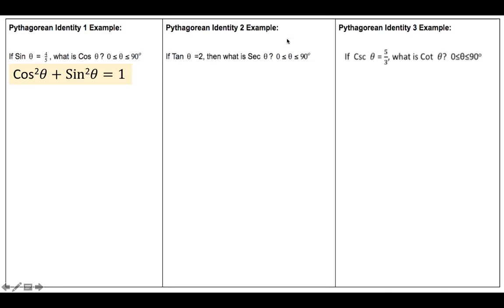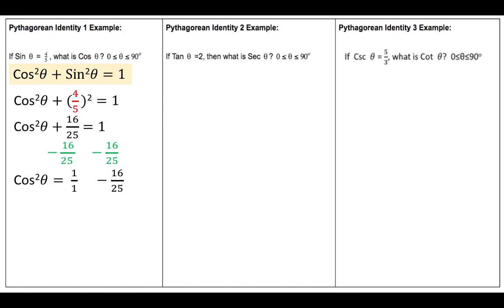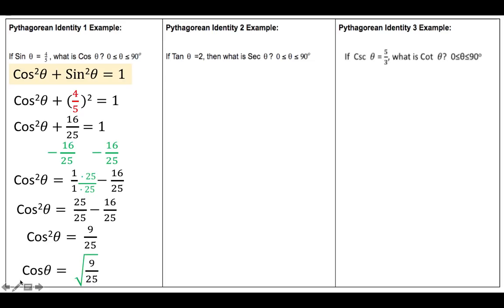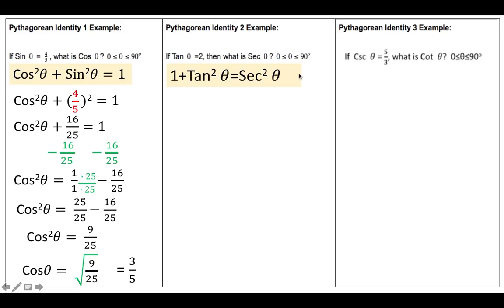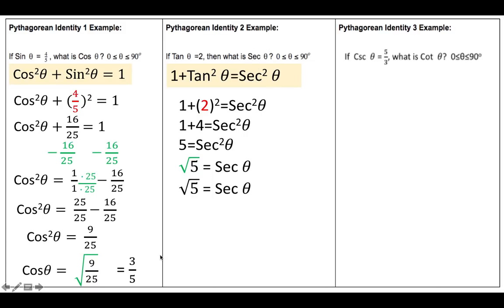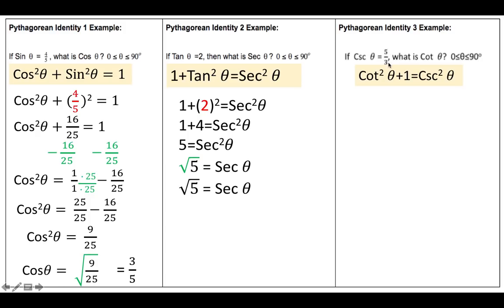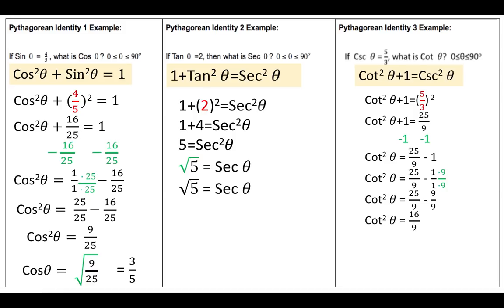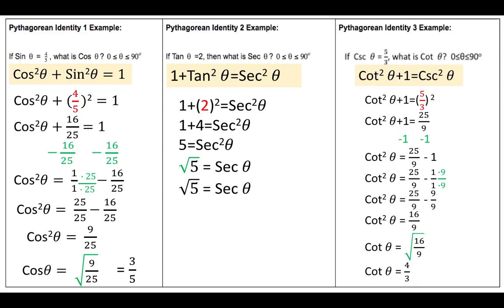Examples on how to use Trig. Identities